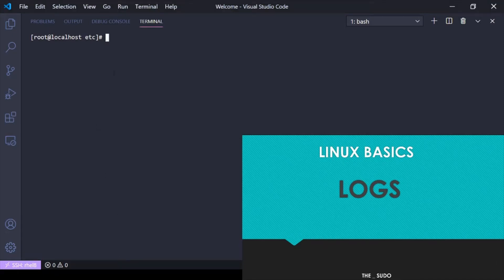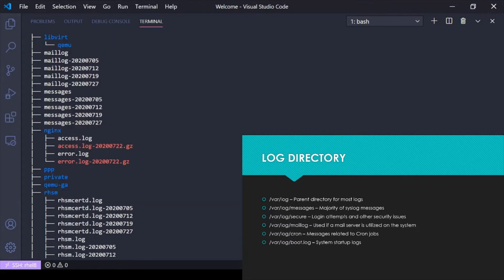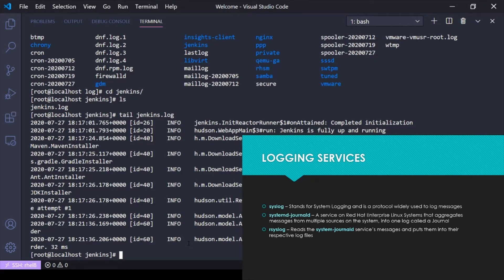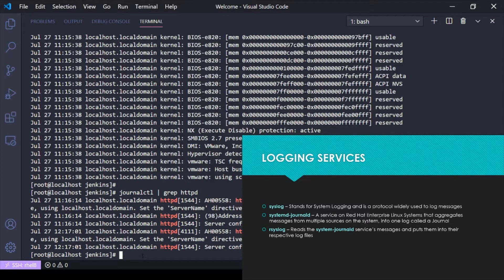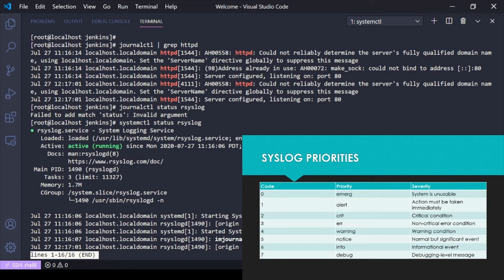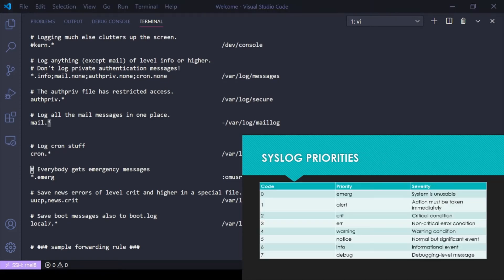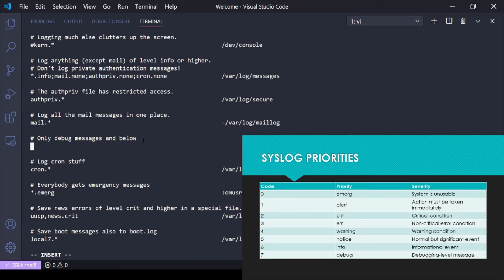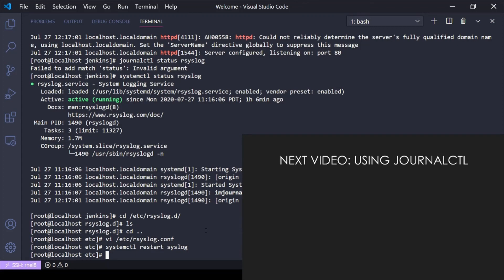Linux Basics: Logs || How to configure rsyslog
A basic overview of logs in Linux and how to configure Rsyslog in a Red Hat Enterprise Linux 8 Operating System.

rsyslog config lcoation:
/etc/rsyslog.conf OR /etc/rsyslog.d/*.conf

Syntax of an rsyslog recording event:
facility.priority                 /var/log/log_file_to_store_in